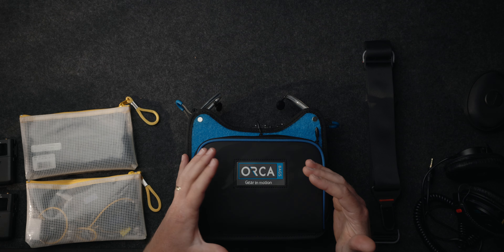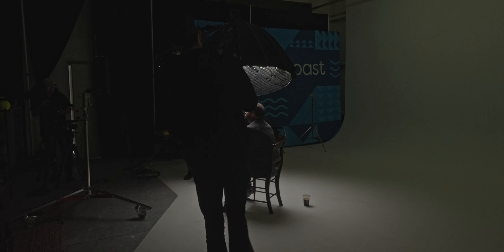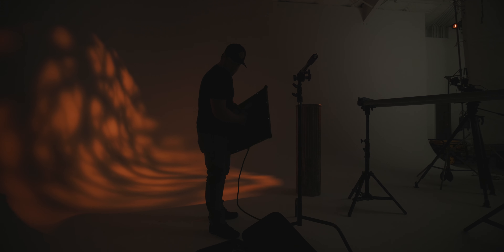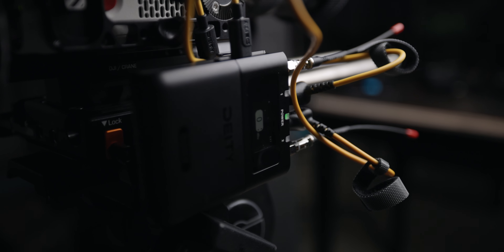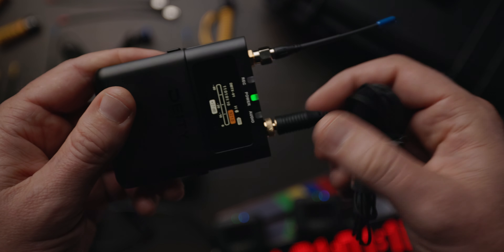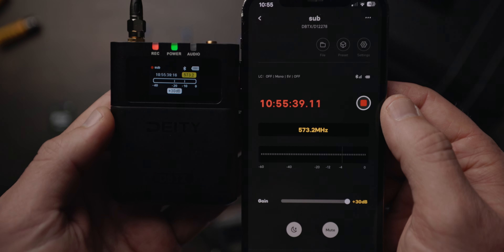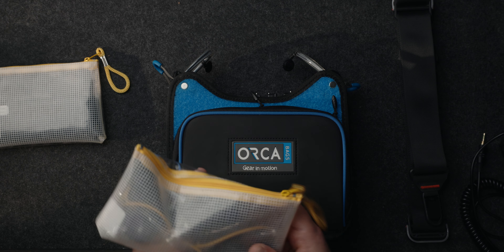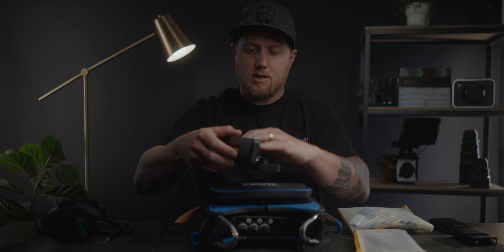My Minimal Location Sound Kit | Boom, Lavs & Timecode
Shotgun Mic
Boom Pole
Lav System
Timecode System
Battery Sled
V-Mount Battery

LIGHTS (there are so many...some of my fav's)